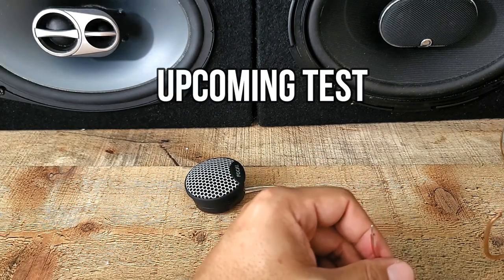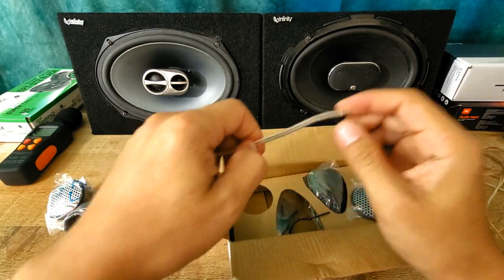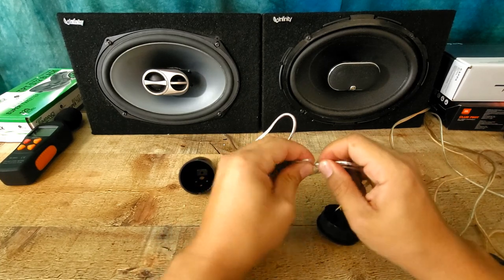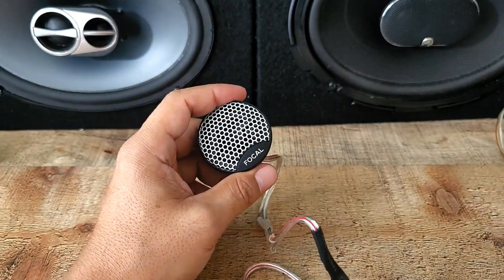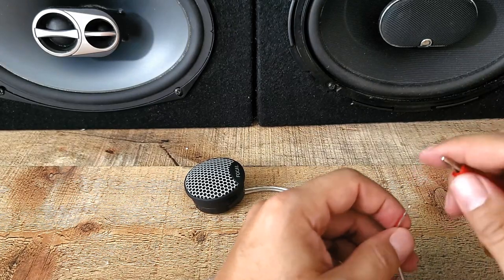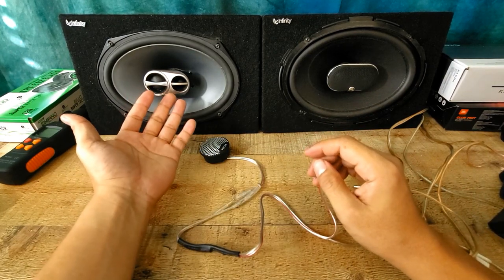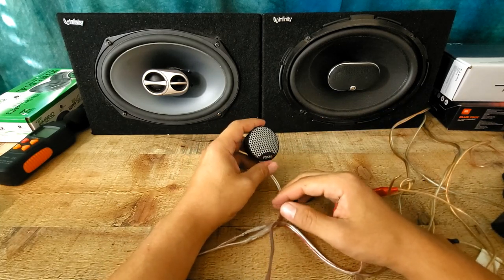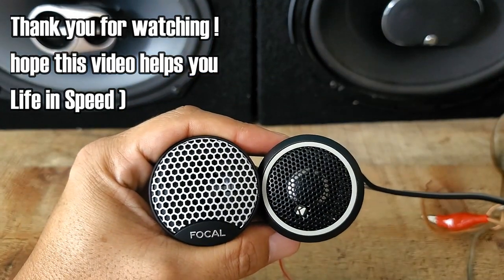High Price Tweeter Focal TWU1.5 Universal Tweeter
Focal TWU1.5 Universal Tweeter Honest review

Focal TWU1.5 Universal Tweeter
  Focal TKMX K2 Power Tweeters
  TN-44 - Focal 15W Inverted Tweeters
  TN-B - Focal Polyglass Tweeters
   TN47 - Focal Audio OEM Tweeters

Ebay Links
Kenwood KFC-ST01 High Efficiency 1"
Skar Audio SPX-T 1-Inch
JBL GTO19T Premium 0.75-Inch
JBL CLUB750T 3/4" 270W Club Series
Kicker 46CST204 CS Series 100W
DS18 AUDIO TWPZ PIEZO Super Tweeter
Pioneer TS-T110 7/8-Inch  Tweeter
ORION Cobalt TWEETERS Pair WTH
PIONEER TS-S20C 20mm High-Power
Skar Audio TWS-01 1-Inch 240 Watt
Power Acoustik NB-4 250-Watt
Timpano TPT-ST2 Black 3.75 Inch
Soundstream TWT.5 1-Inch TWT Series
Rockford Fosgate Prime R1T-S